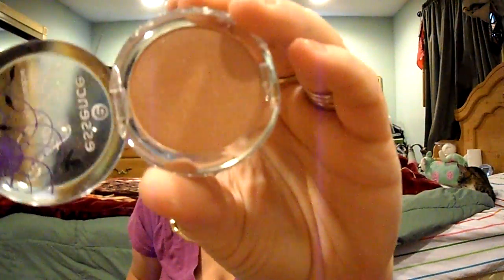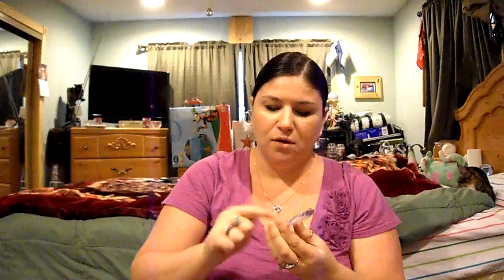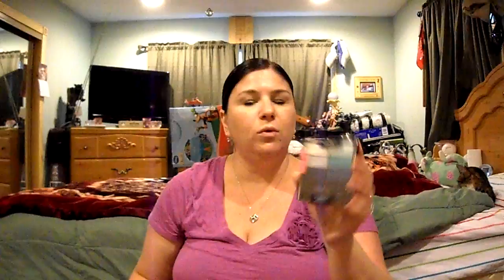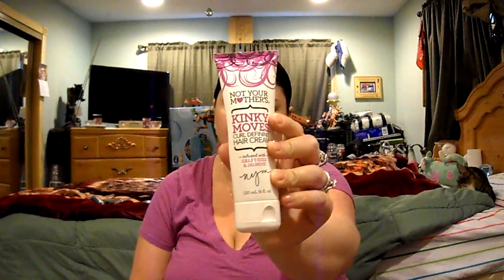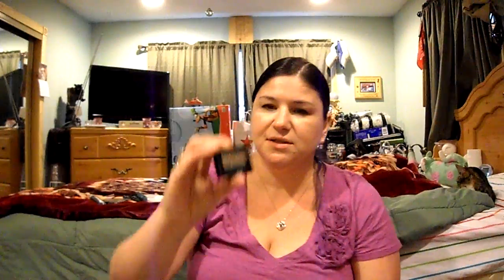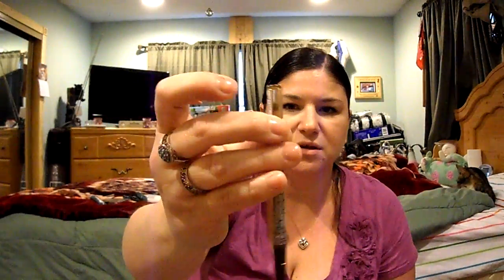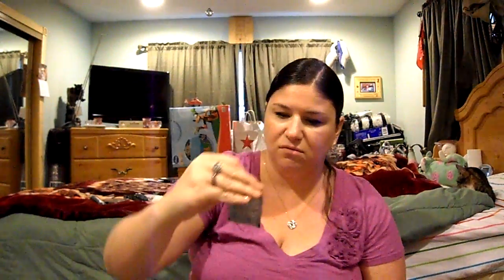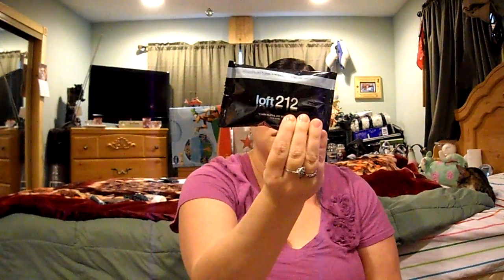Haul Time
hard candy eyeliner
hard candy concealer
essence eyeshadow
ponytail holders
not your mothers kinky curl cream